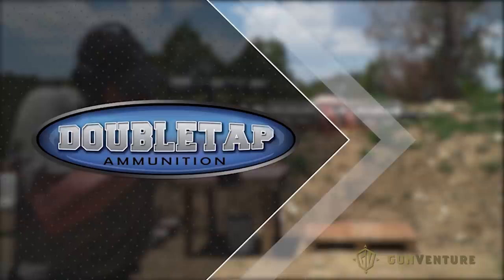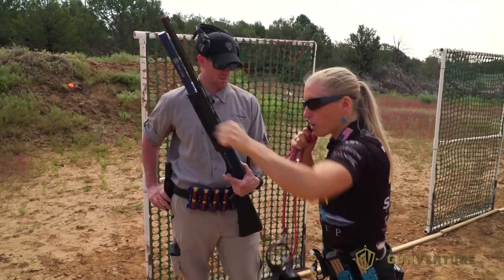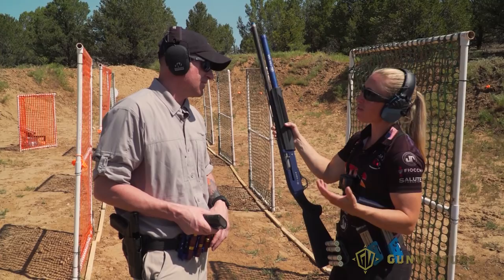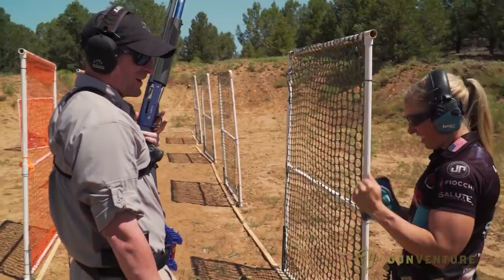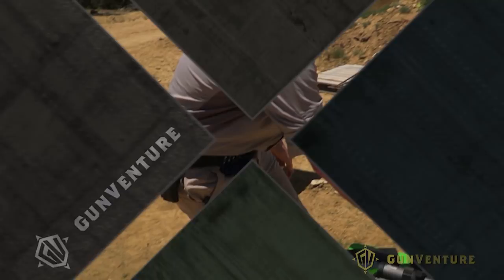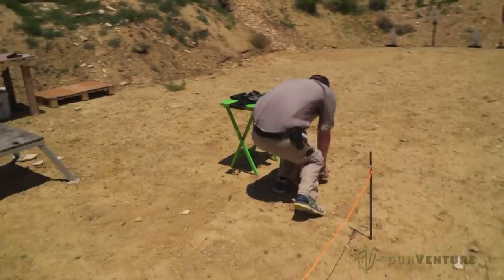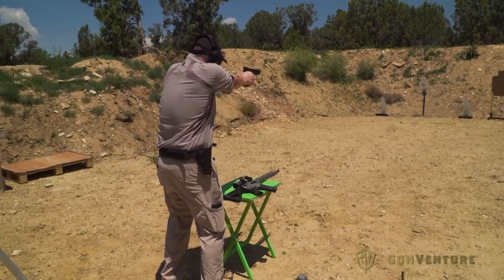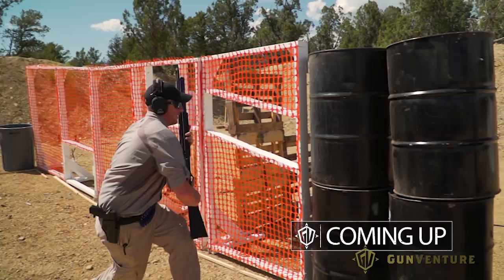3Gun Training - and LOTS of Exercises: GunVenture| S2 E7 P2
GunVenture heads to Durango, CO for the ultimate 3-Gun boot camp. Working with Olympian Lanny Barnes, field host KJ is put to the test physically and mentally as he trains to run a 3-Gun course. Plus, a trip to the world's longest zip line! (Pt 2)

From GunVenture Season 2: Watch GunVenture episodes right now on Gun Talk Media's YouTube, Facebook, Roku, Amazon Fire and Apple TV channels, From the desert sand to snowy mountain tops, from coast to coast: Follow the GunVenture crew as they explore the world of shooting – training, hunting, personal defense, and everything in-between. The crew manages to fit in a few side trips, too. It might be a brewery trip, zip-lining through the trees, riding in a tank, or even fishing for sharks. Whatever it is, you know it’ll be fun!